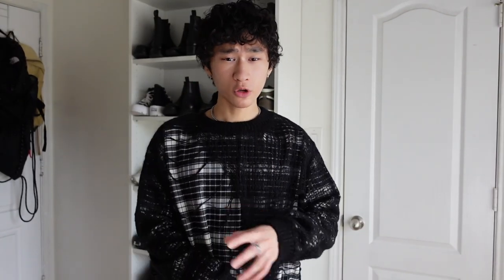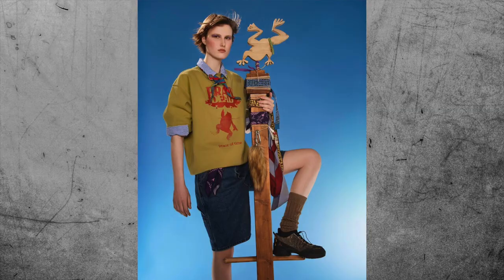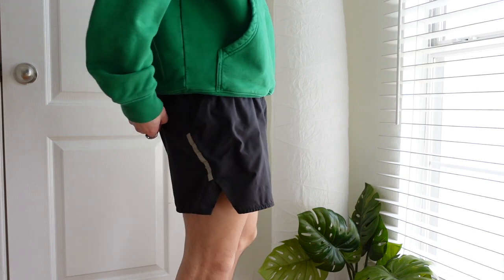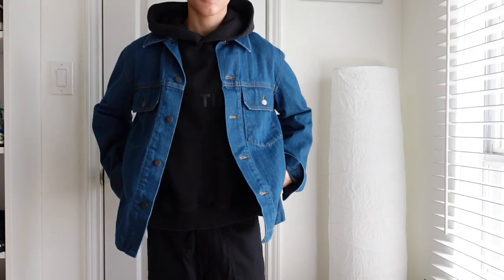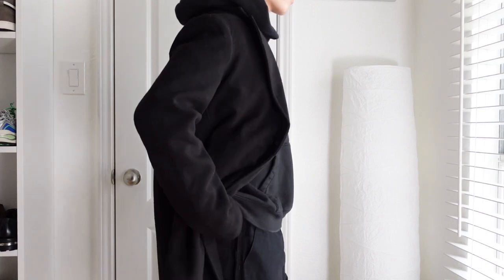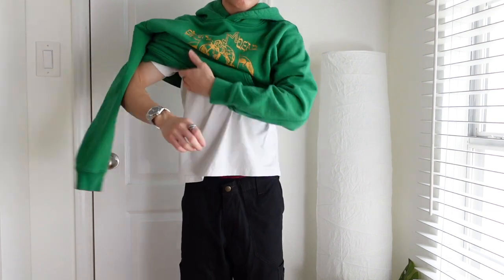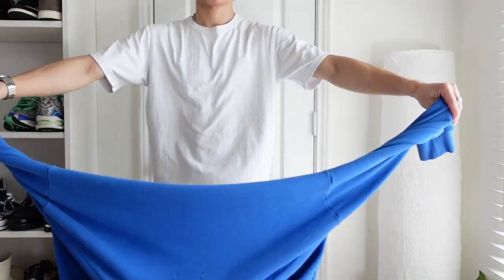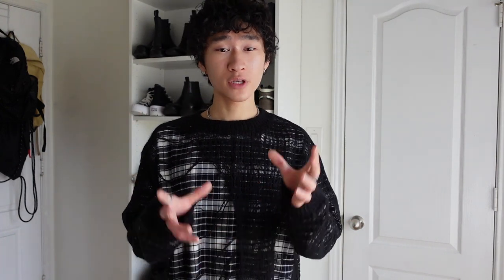How To Style A Hoodie (3 SIMPLE Ways)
How To Style A Hoodie

How to style a hoodie. In this video, I will be showing you three different ways to style a hoodie. A hoodie is a staple in everybody’s wardrobe. No matter if you are a beginner or an avid fashion enthusiast, everyone has one or more hoodies in their closet. So if you are looking to up your fashion game and dress better than everyone else around you, then this video is for you!

baegel - Maybe We’ll Meet Again

Jobii - Chadler

Lukrembo - Afternoon

Cents - Journey

baegel, Jobii - Egg Rollz